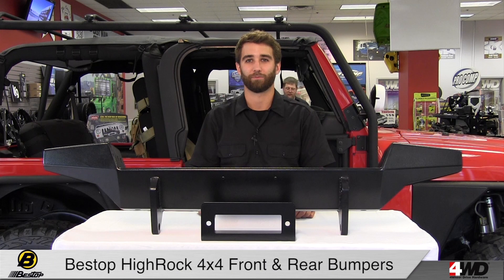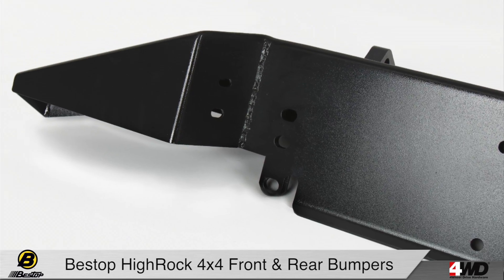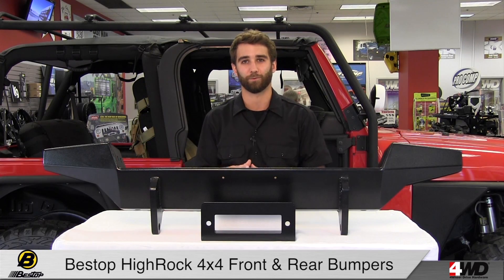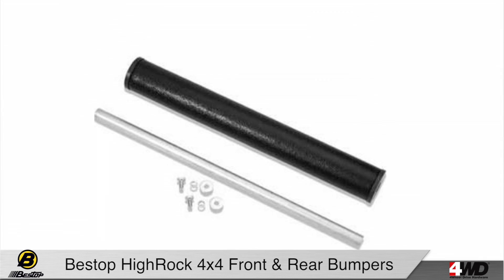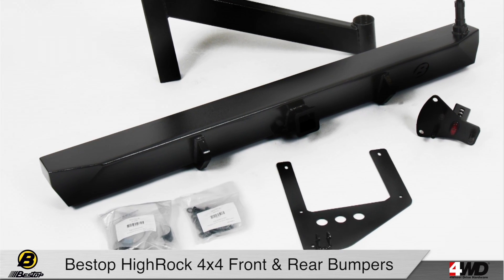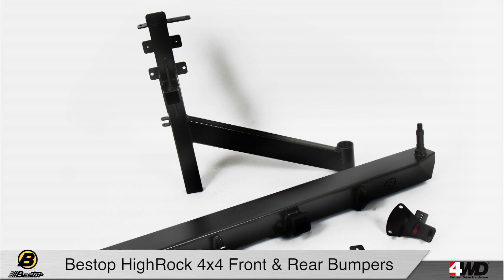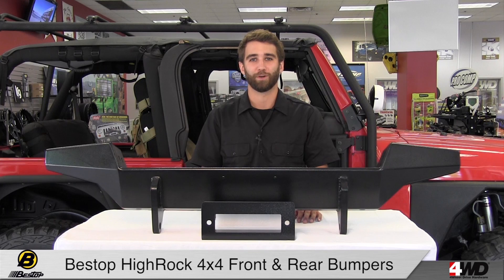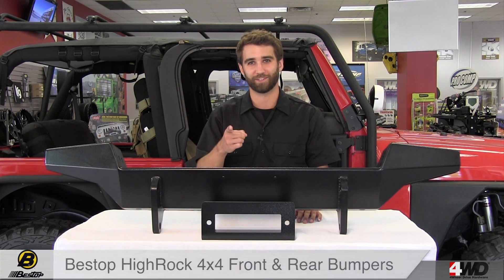BESTOP HIGHROCK - WINCH CARRIER - TIRE CARRIER - JEEP BUMPER PACKAGES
BESTOP HIGHROCK - JEEP BUMPER PACKAGES

The HighRock 4x4 TJ Jeep Bumper features a high-access design for the ultimate off road clearance and precise attachment points for most Warn winches. Manufactured from laser cut steel and available in a powder coat wrinkle-free finish.

The HighRock rear Jeep bumper features a swing-out design and engineered to hold up to a 40-inch tire. Designed to be user-friendly thanks to the one-hand operation of the tailgate allowing you to open bith the tailgate and carrier at the same time. Mounting the tire carrier is achieved with a long-lasting spindle. Made from impact-resistant steel and a brake light relocation bracket is also included.

PRODUCT FEATURES:
Fits 1997 to 2006 TJ Wrangler, Rubicon and Unlimited
Sturdy winch plate accommodates most standard-sized winches
No-drill installation
Built in 2" inch receiver hitch with Welded on D-ring brackets
Can hold up to a 40" tire

THIS VIDEO FEATURES THESE PRODUCTS:

HighRock 4x4 High Access Front Winch Bumper

HighRock 4x4 Rear 2" Receiver Hitch Bumper with Swing Out Tire Carrier

Fits 1997 to 2006 TJ Wrangler, Rubicon and Unlimited 0:09

Sturdy winch plate accommodates most standard-sized winches 0:21

Built in 2" inch receiver hitch with Welded on D-ring brackets 0:45

ABOUT 4WD:
4Wheel Drive Hardware (4WD) is the leading mail order and Internet distributor of Jeep parts and accessories. As a division of Transamerican Auto Parts, 4WD is headquartered in Columbiana, Ohio.